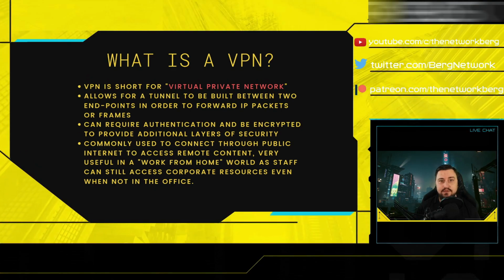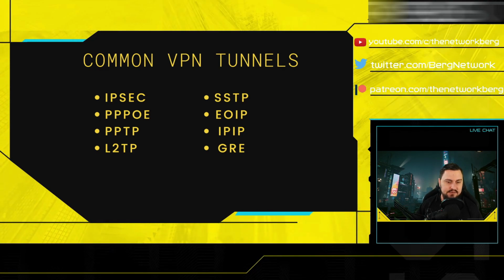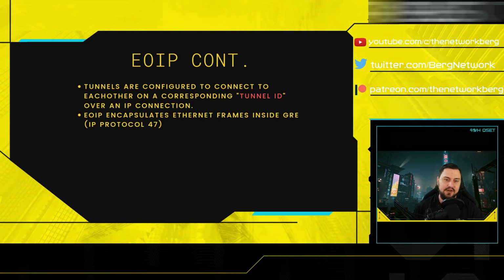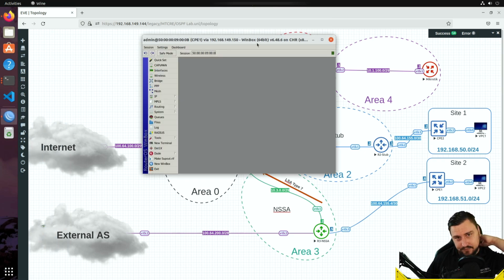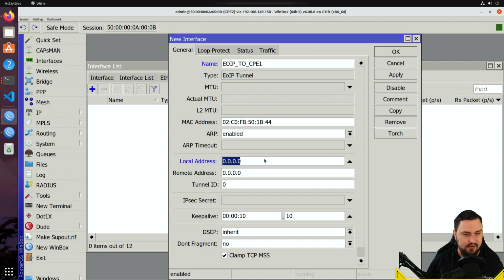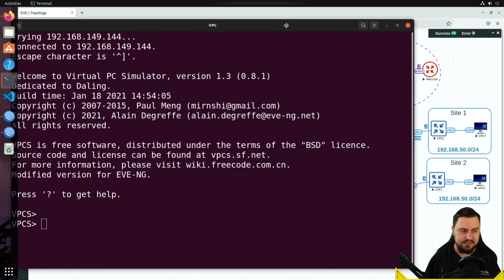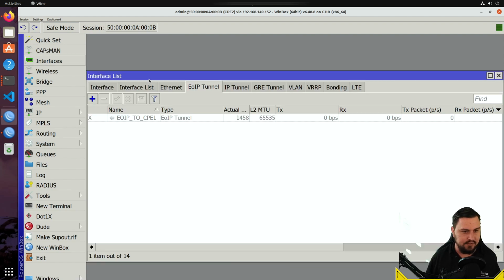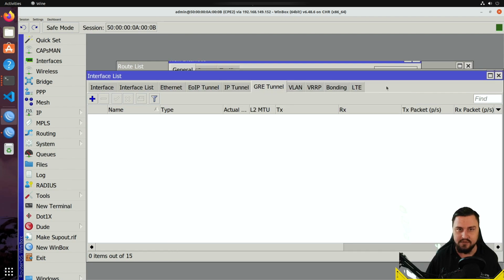Full FREE MTCRE - MikroTik VPN QuickStart (EOIP - IPIP & Various)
Hey guys, this will be the final video to my free MTCRE course, I will mainly be going over what a VPN is and how to configure some VPN services like EOIP & IPIP in this video. Please use the links in the top pinned comment to go over things like PPPoE, PPTP, L2TP & SSTP

A like is also very appreciated and feel free to leave a comment about what you liked or disliked in the video and what else you would like to see from me :) 👊❗

Timestamps:
📕00:00 - Introduction
📕01:40 - VPN Overview
📕12:40 - EOIP Configuration
📕26:28 - IPIP Configuration
📕32:53 - What's Next?